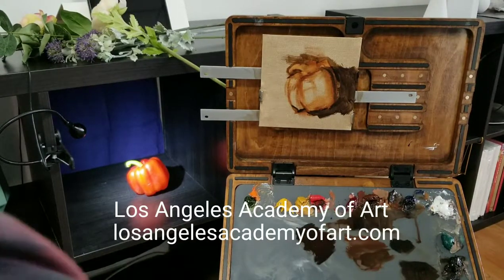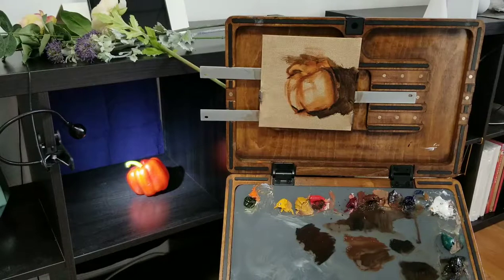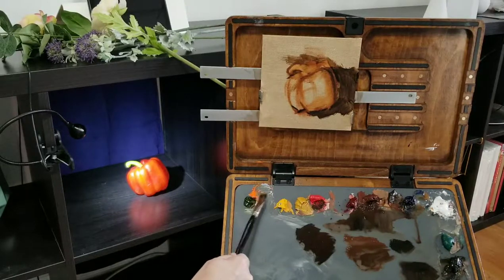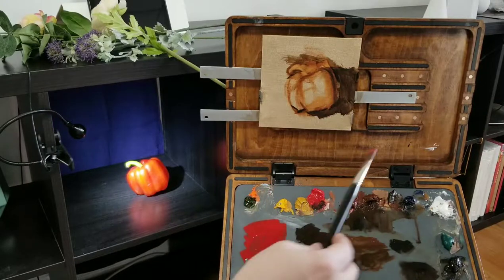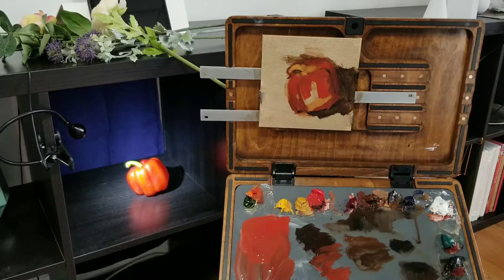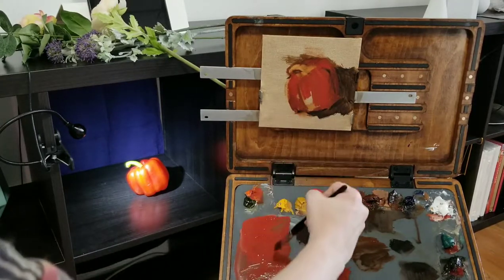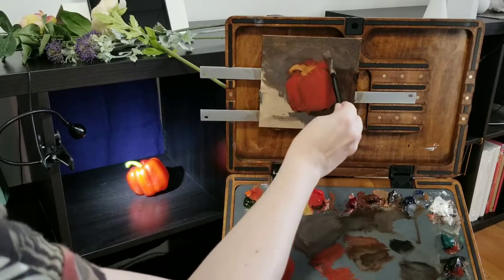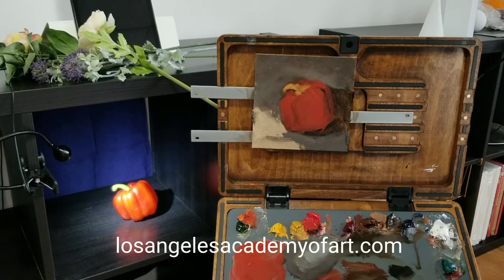Easy how to paint tutorial. Oil painting the still life Bell Pepper part 2 - Los Angeles Academy of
Part two of the Easy oil painting Still Life - Bell Pepper series.